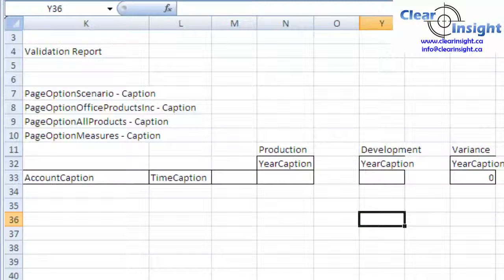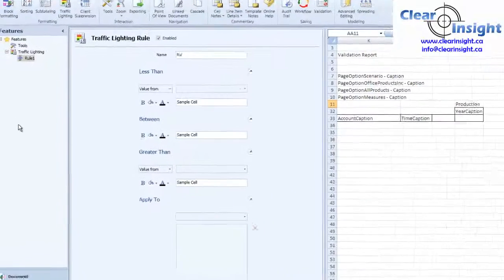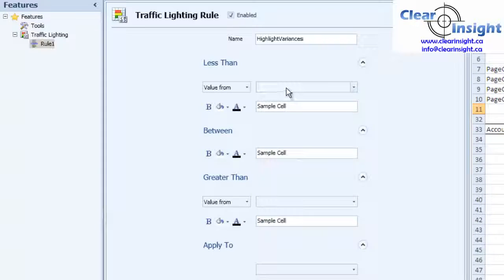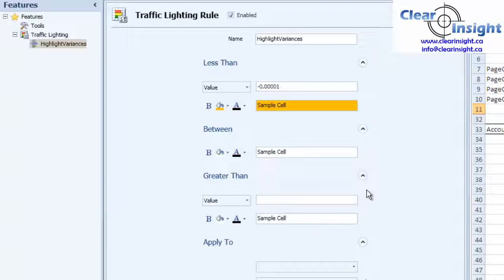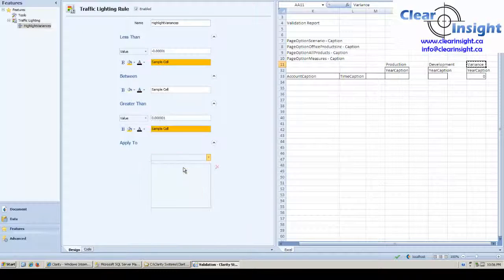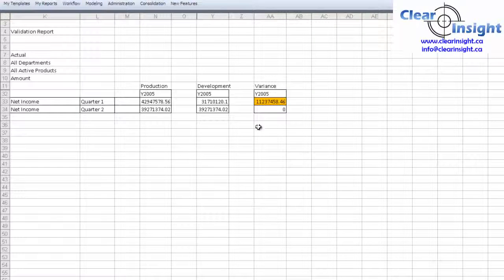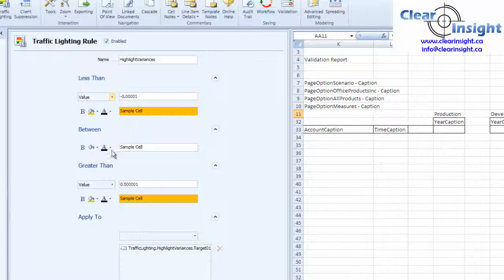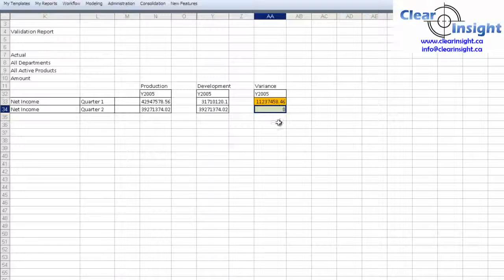Validation Report 13 Traffic Lighting